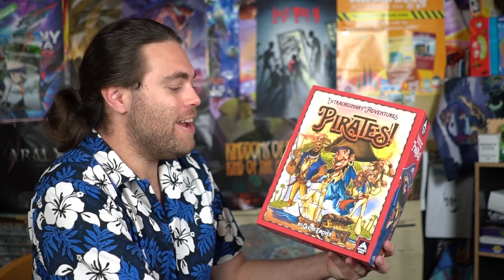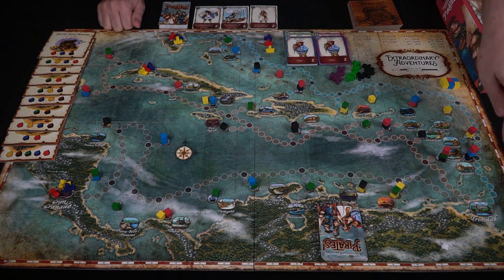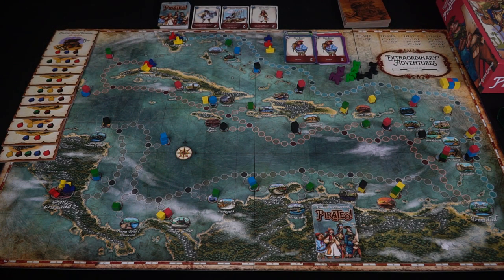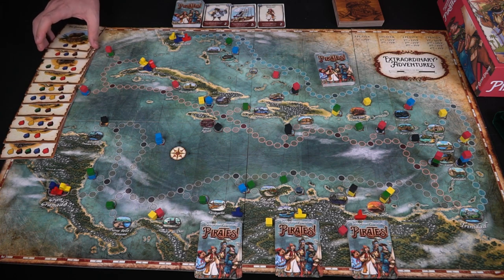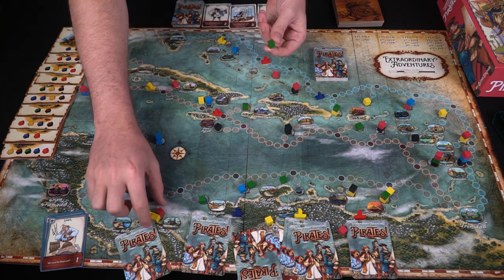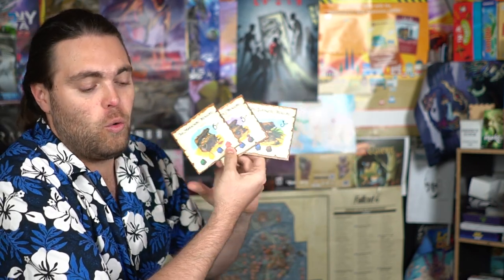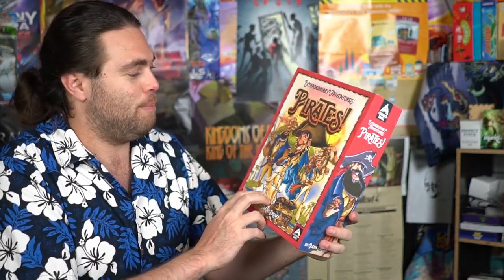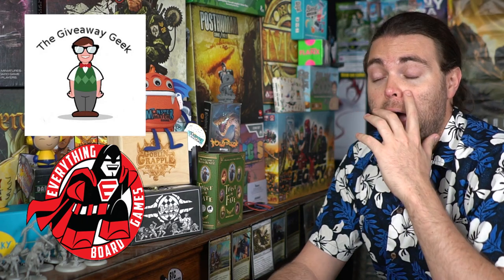Extraordinary Adventures : Pirates! - Board Game Review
Extraordinary Adventures Review by Unfiltered Gamer